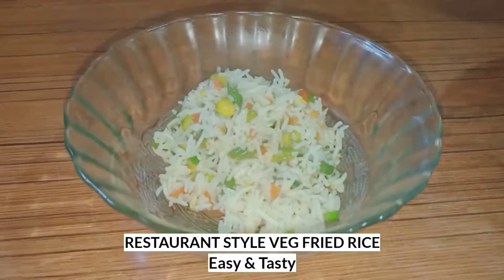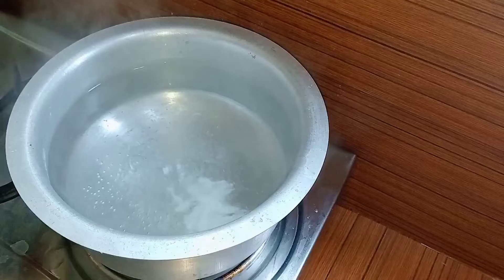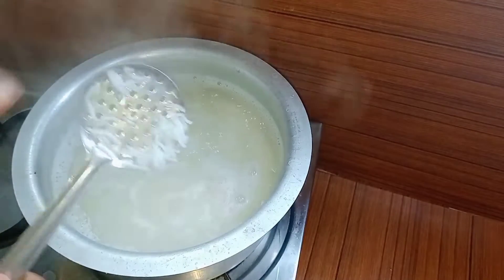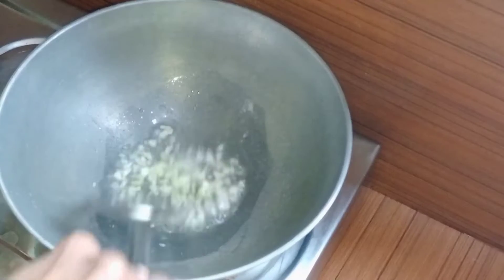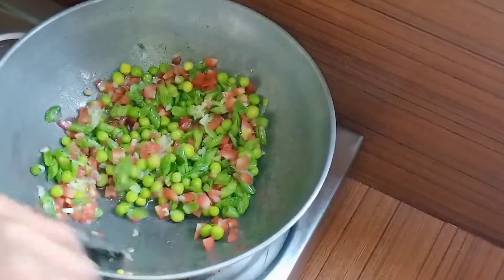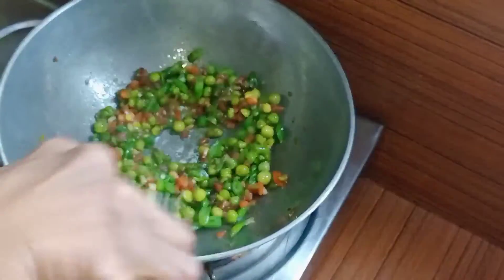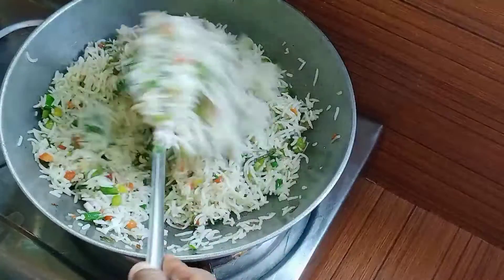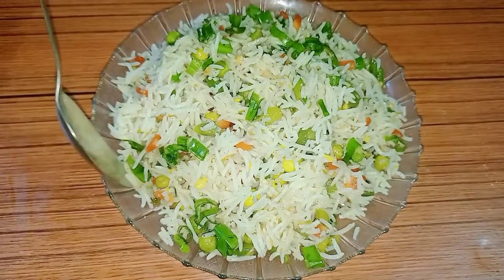Easy and quick Restaurant Style Veg Fried Rice । रेस्टॉरंट स्टाईल व्हेज फ्राईड राइस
INGREDIENTS :
FINELY CHOPPED GARLIC  - 8/10
SPRING ONION  - 2
FINELY CHOPPED CARROT - 1/4 CUP
FINELY CHOPPED BEANS - 1/4 CUP
PEANS - 1/4 CUP
GREEN CHILLI WATER PASTE  - 2
PAPPER POWDER  - 1/2 TSP

the notification of my recipes माझ्या चॅनल मीनास किचन ला

सबस्क्राईब करा आणि बेल

आयकॉनवर क्लिक करायला विसरू नका; अशा प्रकारे तुम्हाला माझ्या

पाककृतींच्या सर्व सूचना मिळू शकतात

Join us

comment also

Indian recipe -

recipe -

User Id - FXNEjo0iW4vKlwmbwza Dow

Channel ID - UCFXNEjo0iW4vKlwmbwzaD0w

Composed by: LowRider source - YouTube audio

Genre: Modern Folk Style